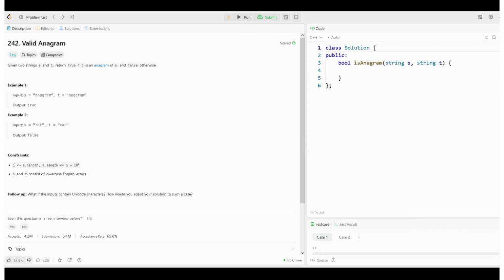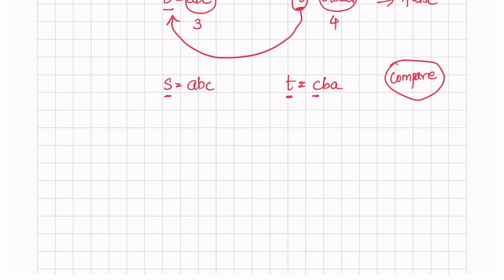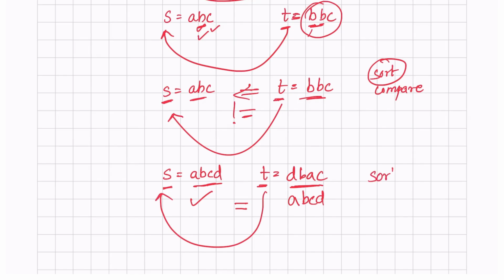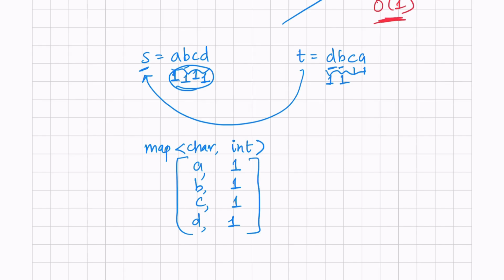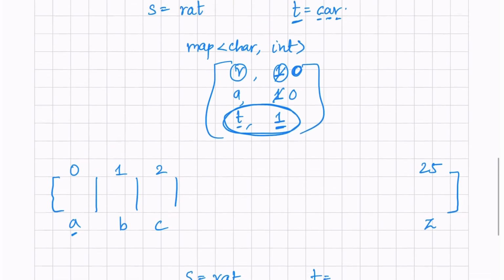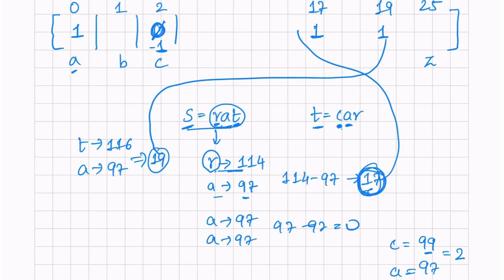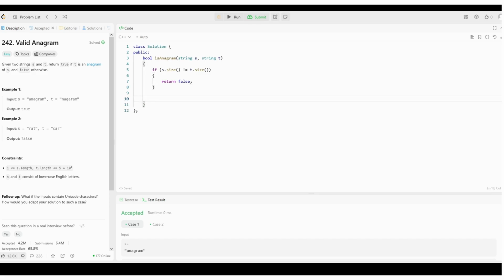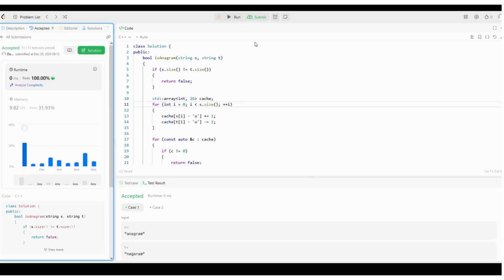Leetcode 242 - Valid Anagram | White Board + Code Explanation | C++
TIMESTAMPS:
00:00 Problem statement
01:26 Brute for approach on white board
06:11 Optimal solution for approach on white board
10:14  Optimal solution 2 for approach on white board
16:15 C++ code for optimal solution